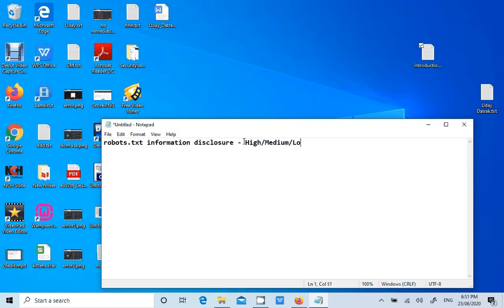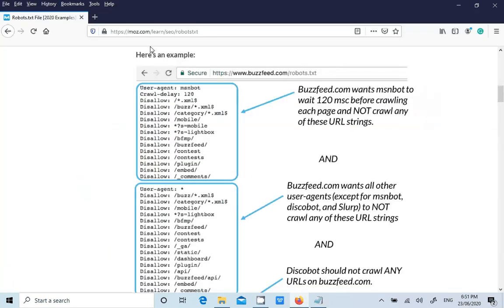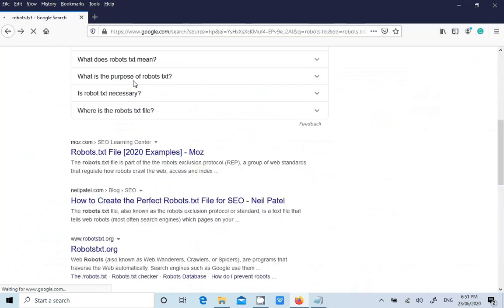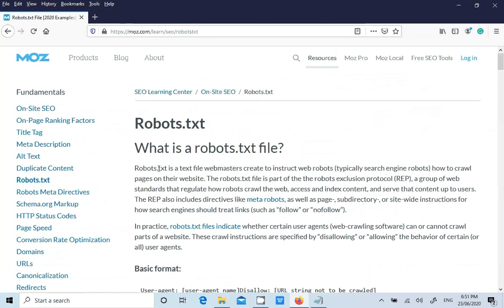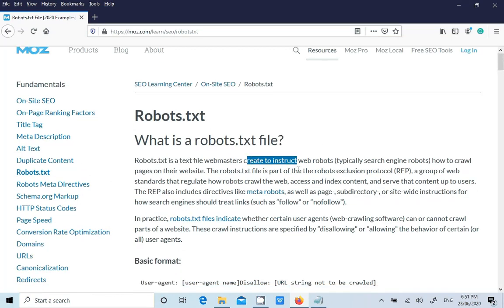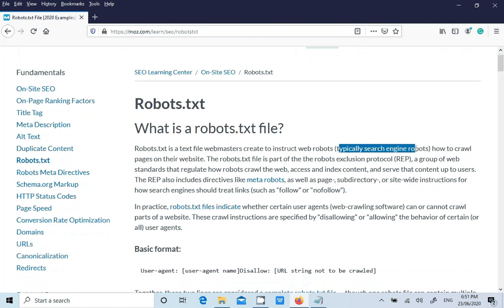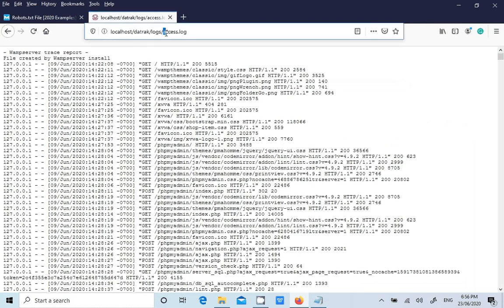lesson 28: #15 robots.txt Information Disclosure - Bug Bounty Tutorial | Beginner Bug Bounty